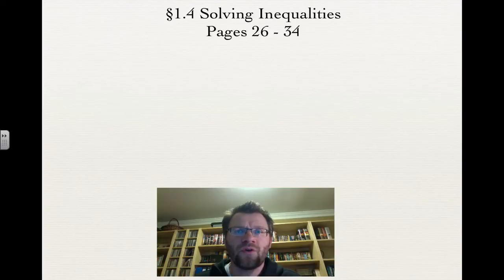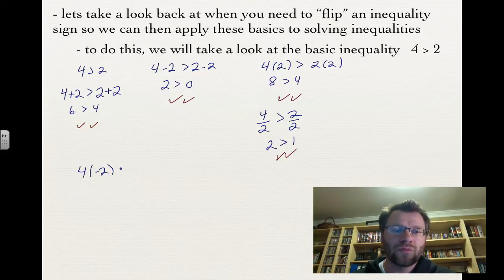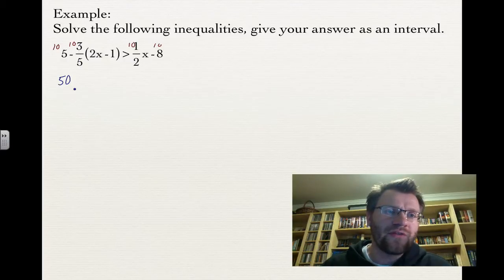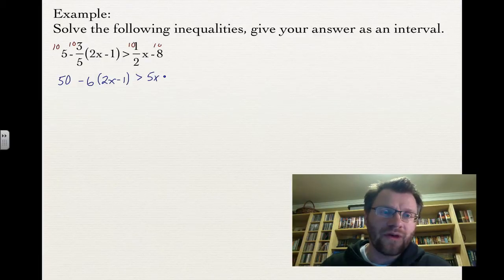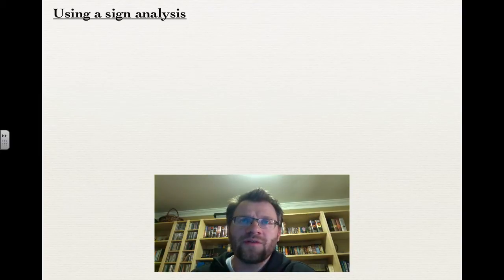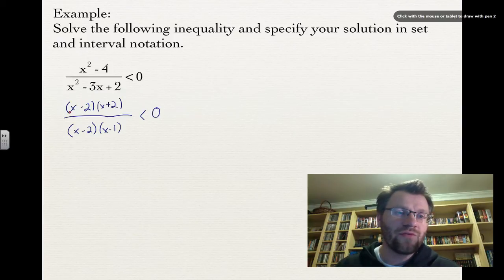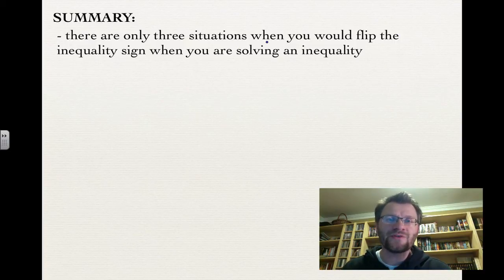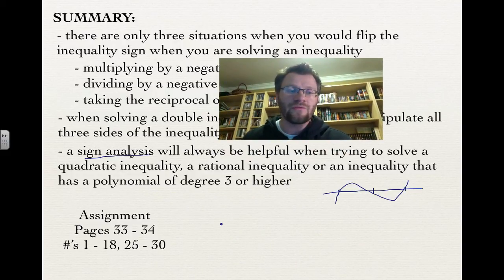1.4 Solving Inequalities (Calculus 30)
A lesson on solving different types of inequalities including double inequalities and using sign analysis to help solve inequalities.